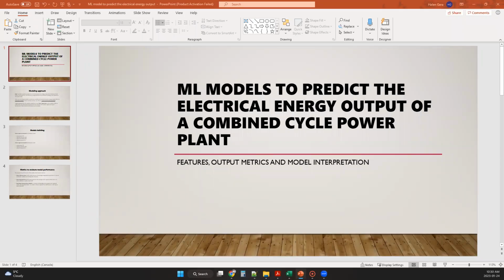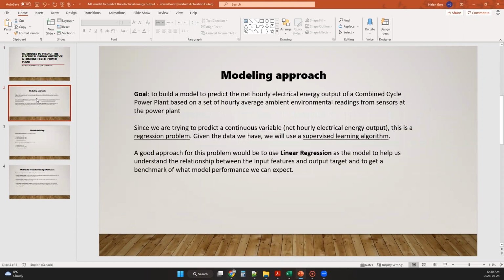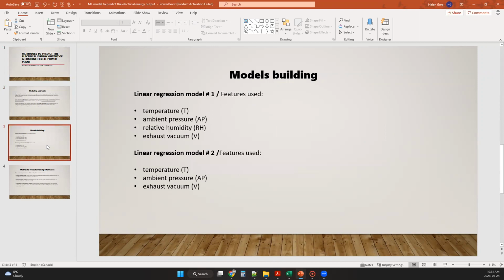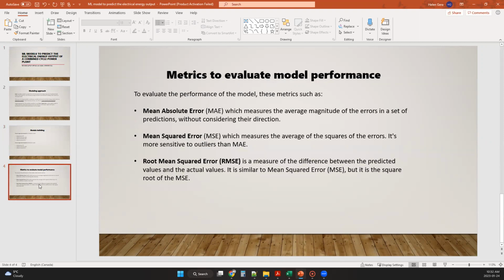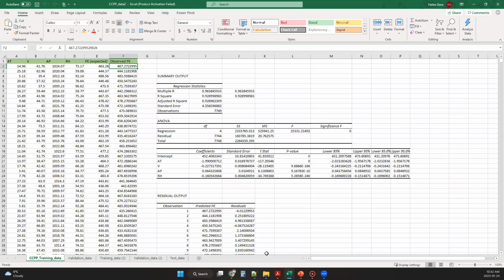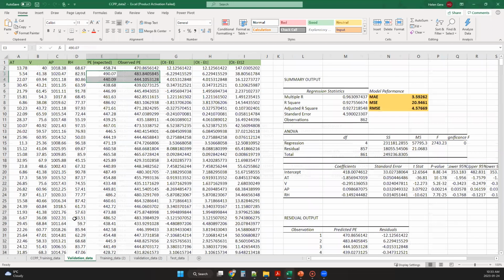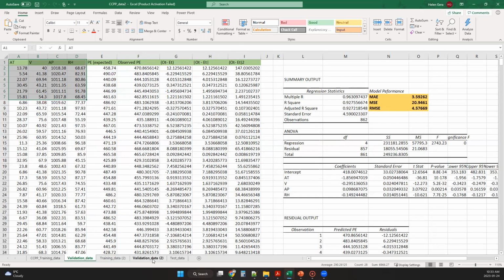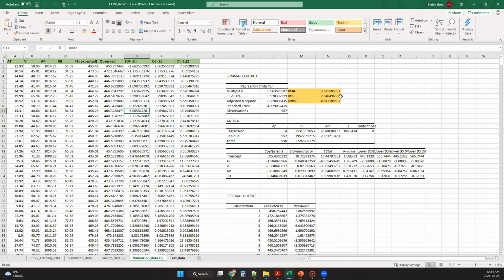Linear regression models: explained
ML models to predict the electrical energy output of a Combined Cycle Power Plant